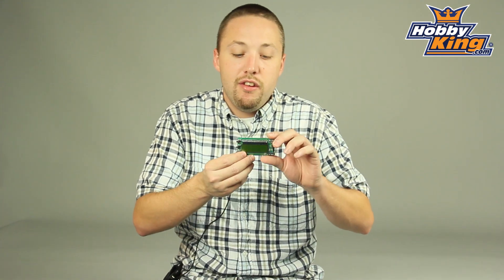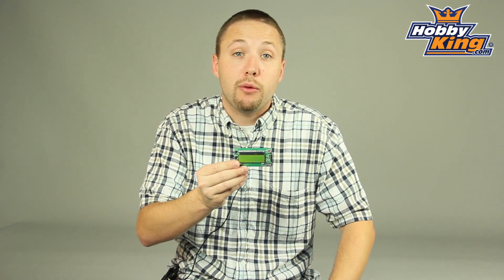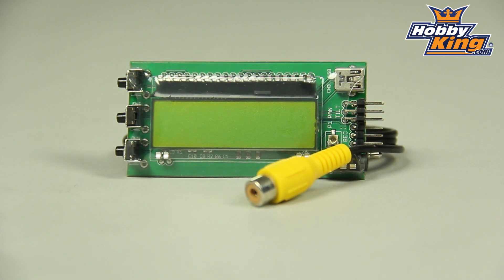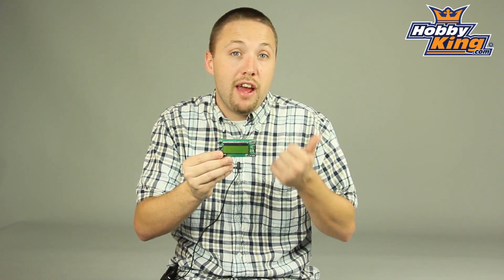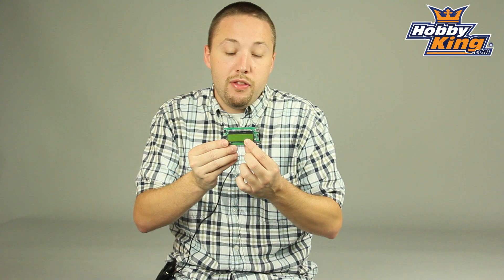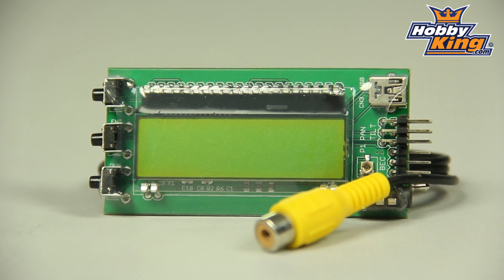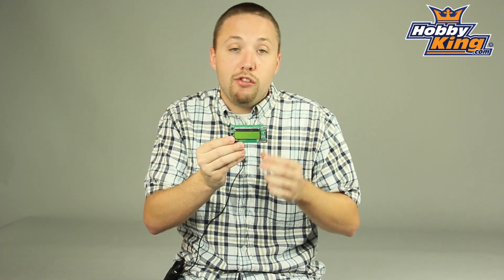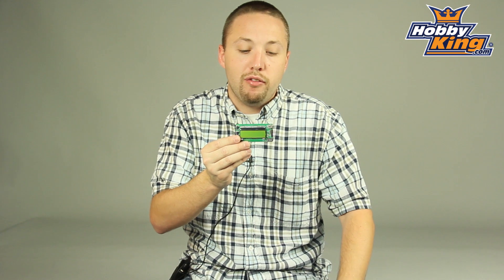HobbyKing Daily - Antenna Tracking System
Antenna Tracking System